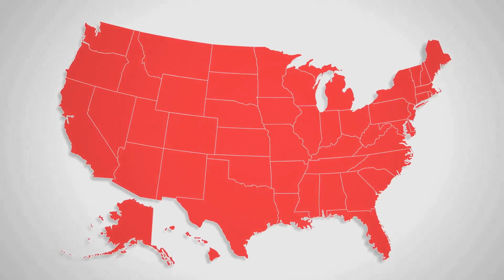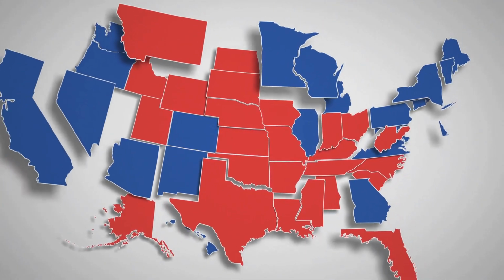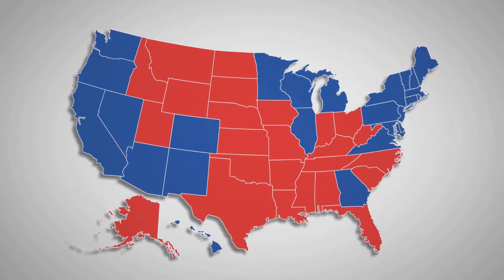APGOV Unit 5.5 Third Party Politics in USA AP GOV and Politics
Explore the fascinating world of third parties in American politics in this video, "The Power of Third Parties in US Politics." This contents also covers AP GOV & Politics Unit 5.5. Discover how these minor parties, like the Libertarians and Greens, challenge the two-party system, influence elections, and highlight crucial issues often overlooked by major parties. We discuss their role as ideological, single-issue, and splinter parties, as well as the barriers they face, such as ballot access laws and media coverage. Learn how third parties have historically impacted elections and the potential reforms that could empower them. Join the conversation and let us know your thoughts on the future of third-party involvement!

OUTLINE:

00:00:00 Introduction to Third Parties in American Politics
00:00:19 Untitled Chapter
00:00:29 Defining and Categorizing Third Parties
00:00:46 Types of Third Parties
00:01:13 The Role and Influence of Third Parties
00:01:56 Structural and Institutional
00:02:04 Structural Barriers
00:02:54 Institutional Barriers
00:03:33 Political, Psychological, and Financial
00:04:06 Notable Third-Party Candidates and Movements
00:04:53 Potential Reforms to Increase Third-Party Influence
00:05:30 The Enduring Role of Third Parties